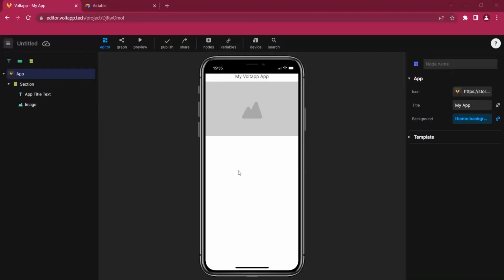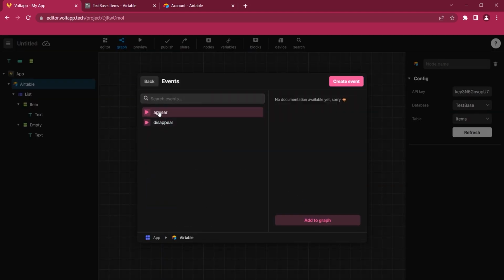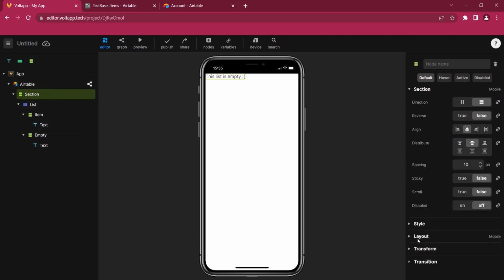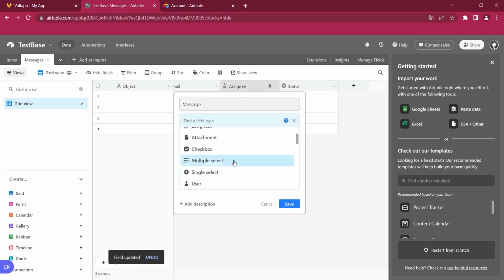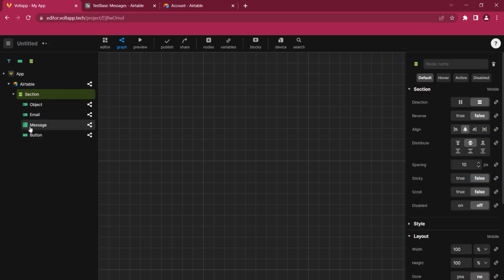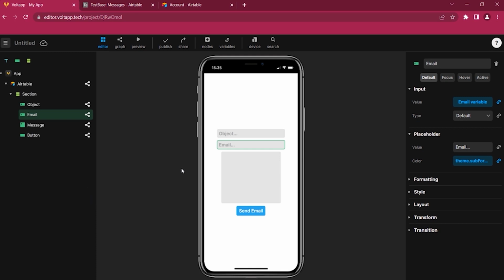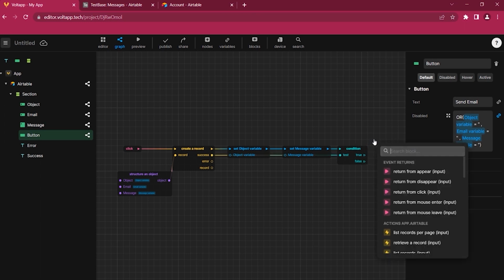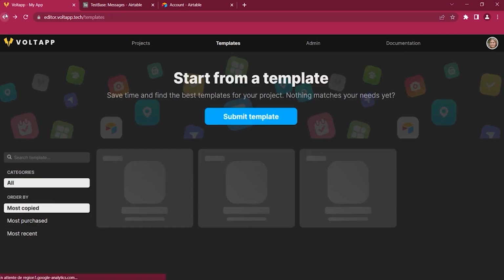⚡Voltapp Nocode Guide 10/11: 💽Manage data with Airtable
Voltapp offers several nodes to connect to external tools. The Airtable node allows for example to connect to your airtable database. To do this nothing could be easier, add your airtable node to Voltapp, then add your Api key.